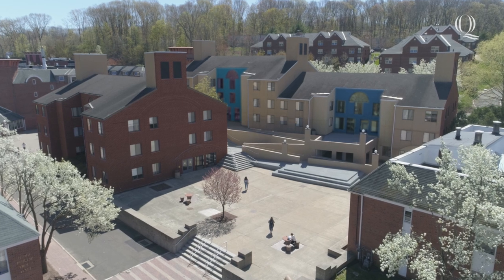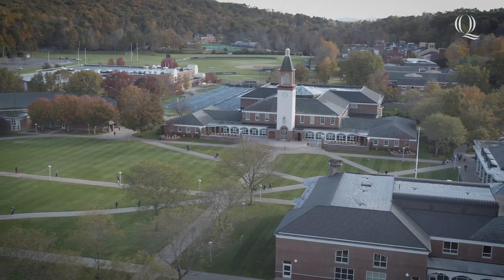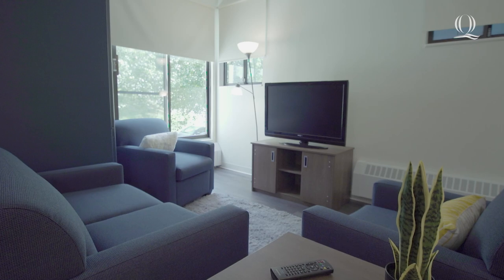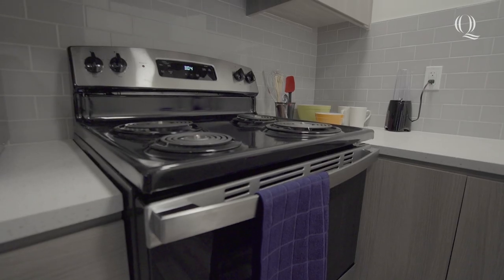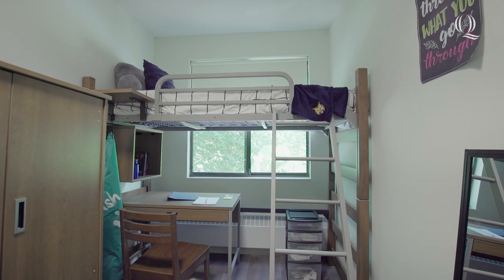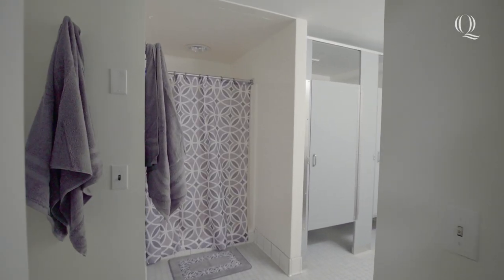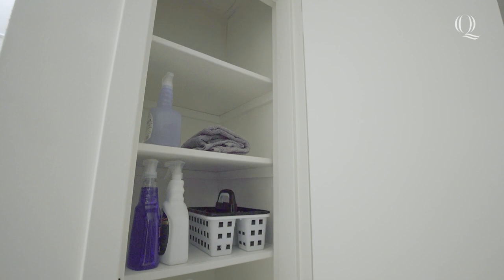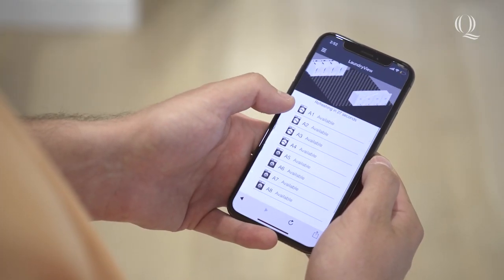Quinnipiac Dorm Tours | The Complex (Bakke, Sahlin, Founders)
Bakke, Sahlin and Founders make up the apartment-style residence hall known as "The Complex." The Complex went through a renovation in the summer of 2021. Take a look at all the changes and see what it's like to live in The Complex.

00:00 The Complex
00:15 Location
00:36 Inside of Suite
01:15 Laundry
01:25 Looking for More?